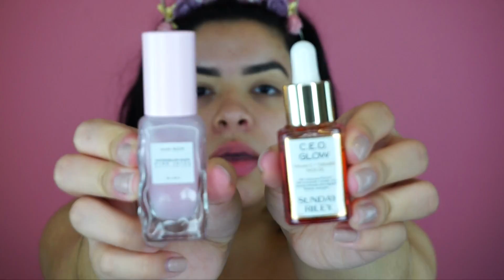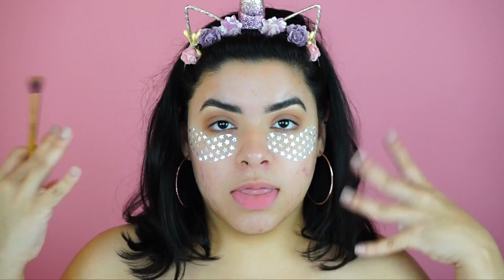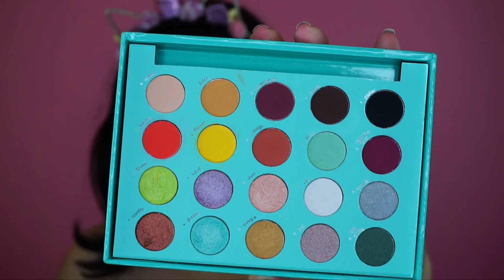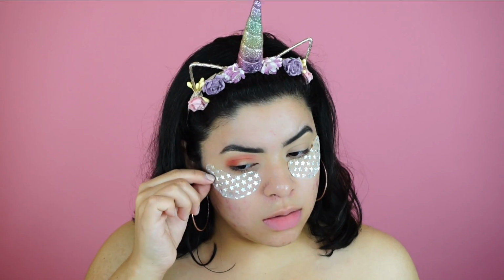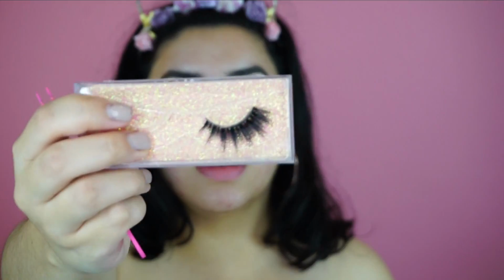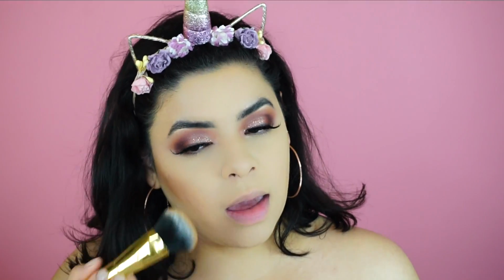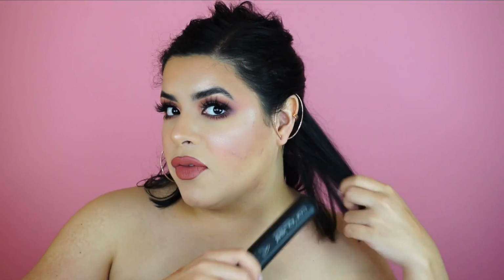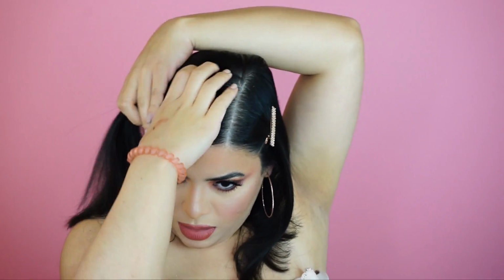TESTING THE WORLDS WORSE MAKEUP PALETTE | Summer night makeup + HAIR tutorial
Hi unicorns,
In todays video, I WAS BETRAYED! Im testing out THE WORLDS WORSE MAKEUP PALETTE so you don't have to. As I mention in this video this is an honest review & I would never lie to my unicorns. Of course I turned this into a positive so this is also a beautiful summer night makeup tutorial that I want your opinion on how you think it came out.

PRODUCT DEETZ:
Natasha denona mini star palette
Daisy marquez x bh cosmetics palette
juvias place I am magic foundation
too faced born this way concealer
fenty beauty sun stalkr I$land Ting
makeup forever whatever walnut lip liner
colourpop x Kathleen lights palette

SIGMA BEAUTY: UNICORNENSH
SAUCY LASHES CODE: ENSHLIE

enshliem

Intro by: @nopersonillustration

Camera:
Sony A5100
Canon t3i